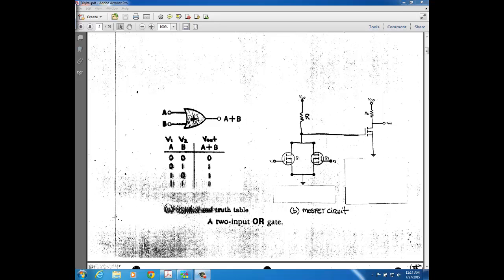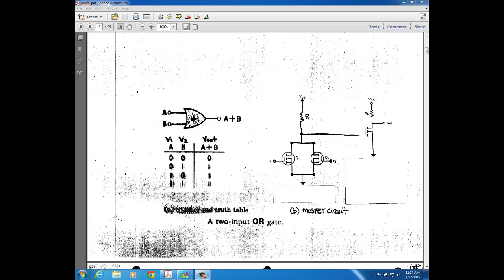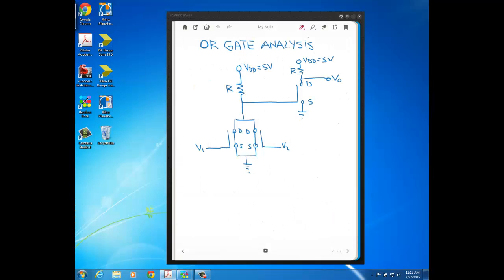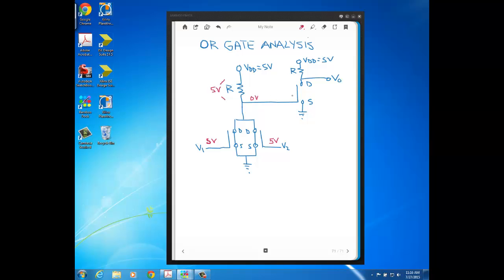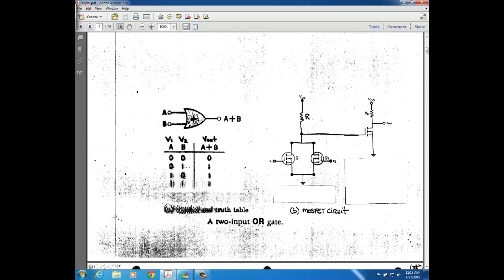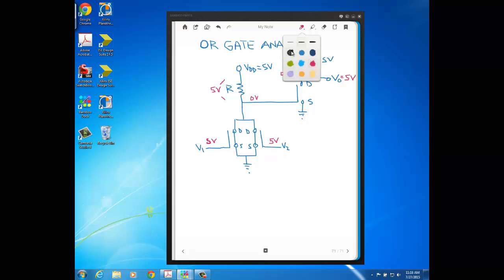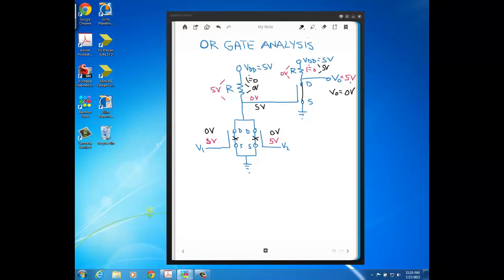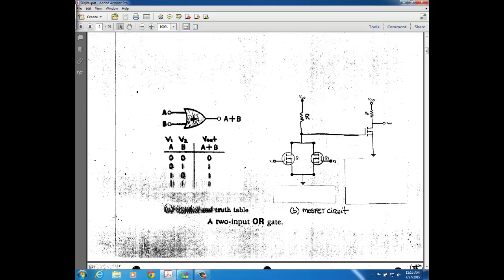EE321 OR gate